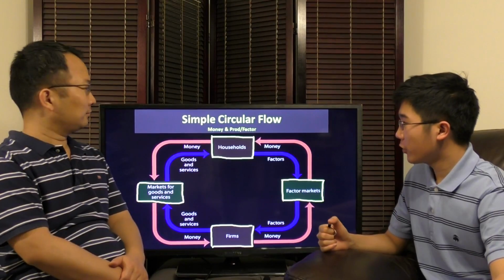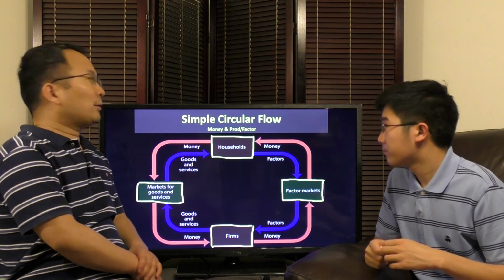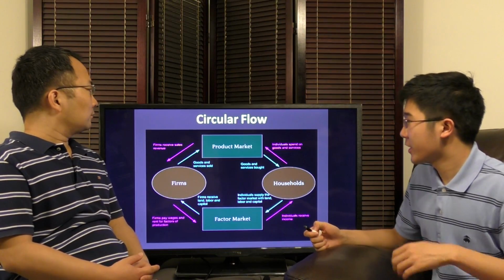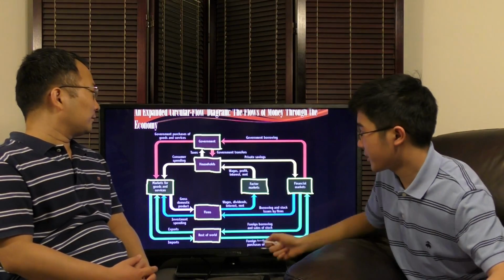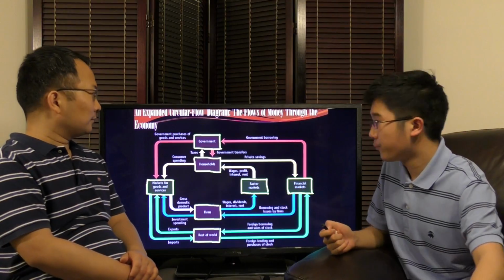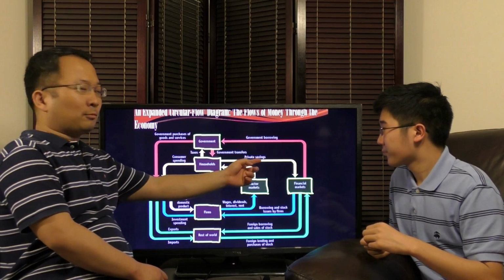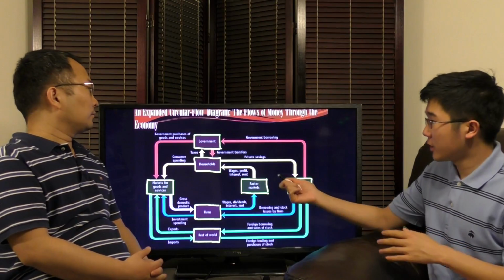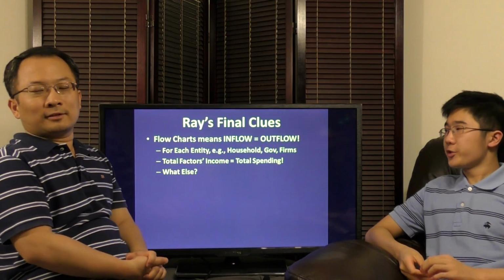AP Econ - Ep11 Circular Flow in the economy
We discussed how economic performance can be measured by a classical circular flow chart, where household, firms and government exchange goods/services and money through various markets.